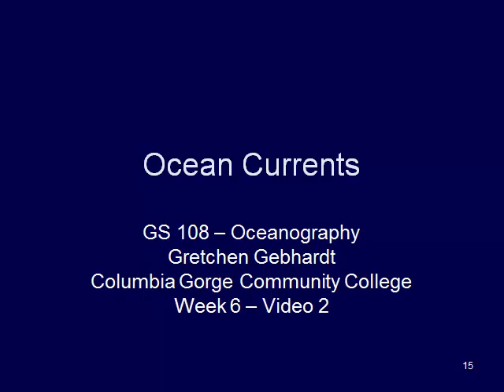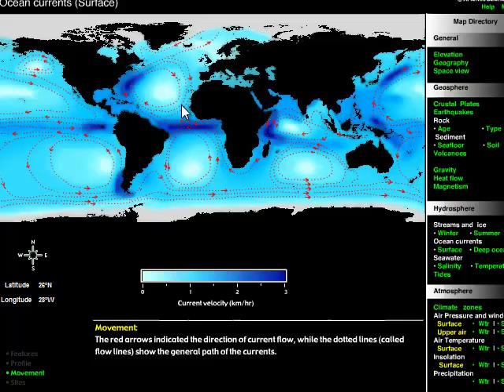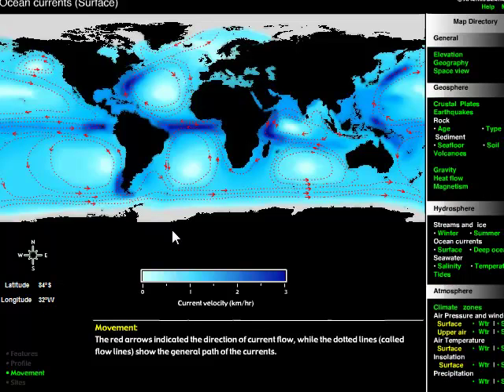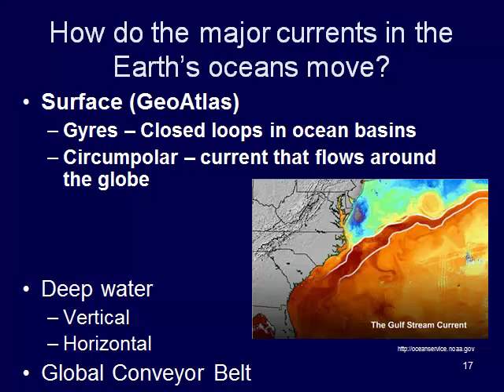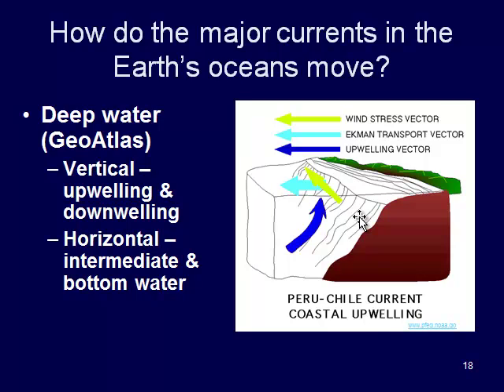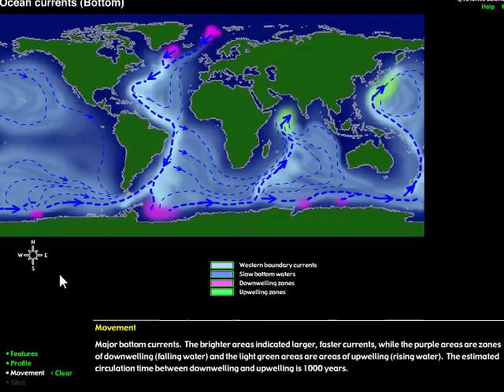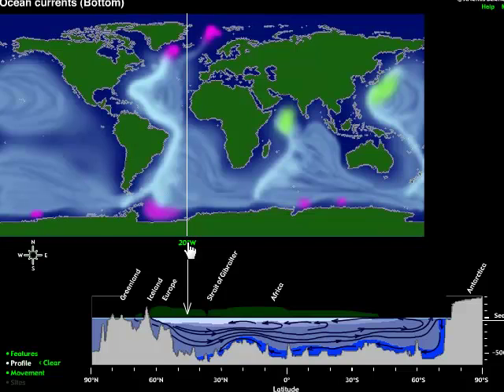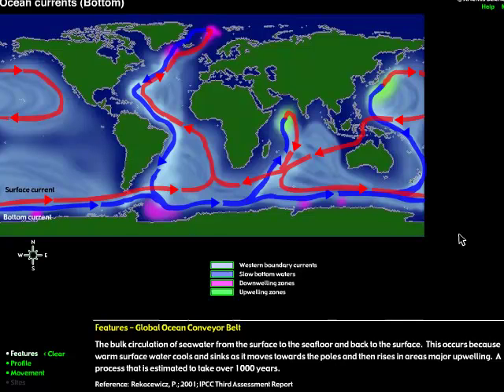GS 108 Week 6 Video 2